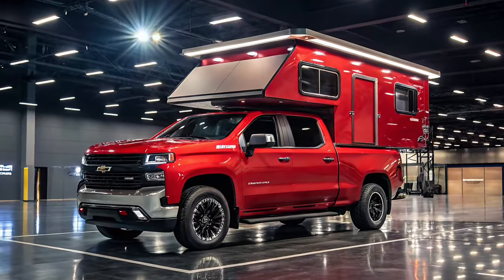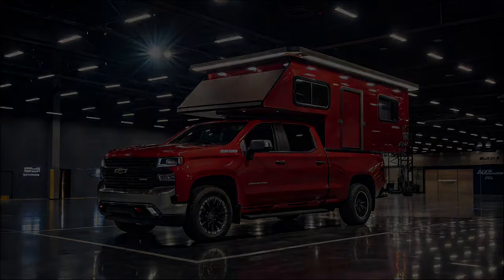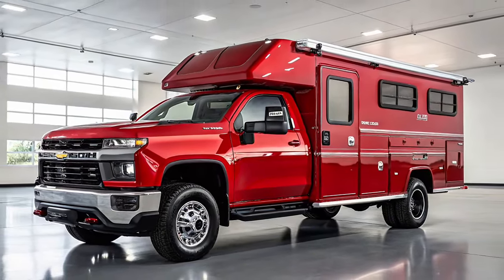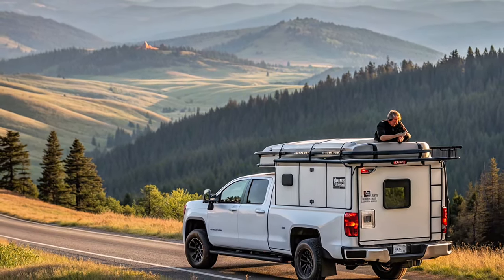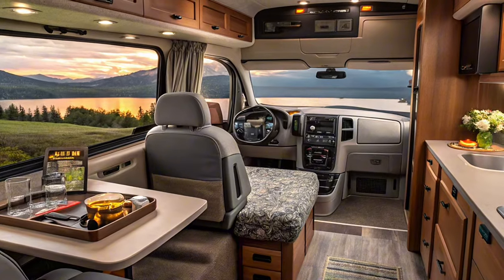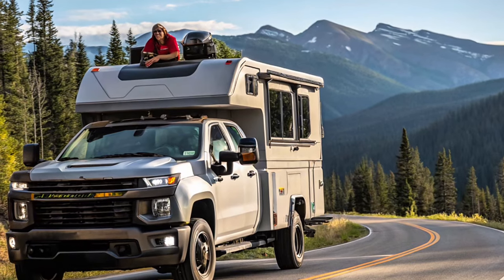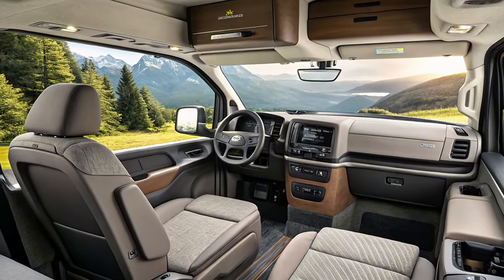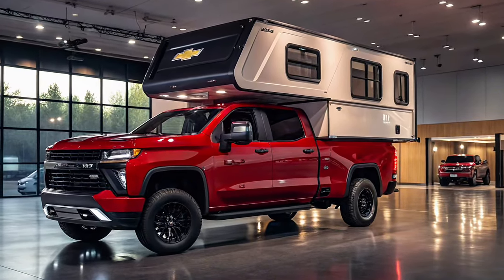2026 Chevrolet Camper Truck REVIEW – This Factory Camper Might End Van Life Forever!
The 2026 Chevrolet Camper Truck is Chevrolet’s bold answer to van life, overlanding, and adventure travel. Built straight from the factory, this truck combines rugged off-road capability with a fully integrated camper setup. From its powerful engine options and trail-ready suspension to its surprisingly comfortable living space, this truck is designed for explorers who want freedom without compromise.
Is this the ultimate all-in-one adventure vehicle of 2026? Watch the full review to see why the Chevrolet Camper Truck is making serious waves in the camping and overlanding world.

🎯 Top 10 Cover (Thumbnail) Titles
 1. This Truck Replaces RVs?!
 2. Chevy Just Changed Camper Trucks Forever!
 3. 2026 Chevy Camper Truck SHOCKS Everyone
 4. Van Life Is Officially Over!
 5. Built-In Camper + Pickup = Genius?
 6. The Ultimate Adventure Truck Is HERE
 7. Chevrolet’s Wildest Truck Yet!
 8. Factory Camper That Does It All!
 9. Off-Road, Sleep, Repeat 🚙🏕️
 10. Would You Live in This Truck?